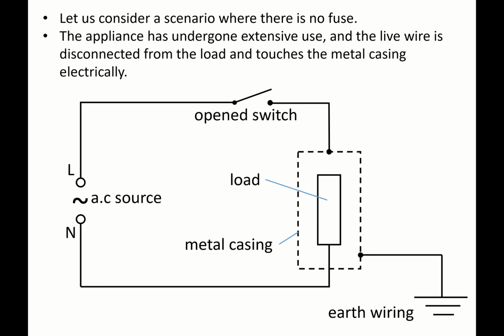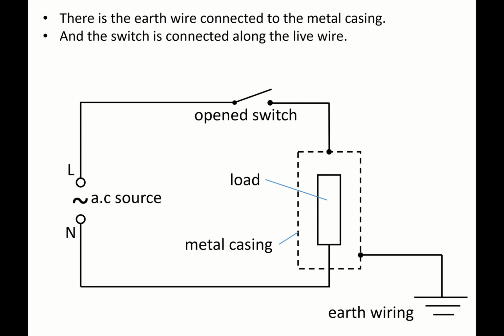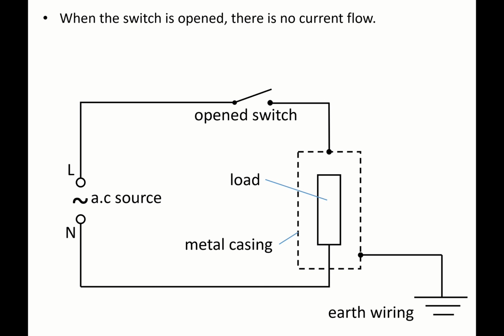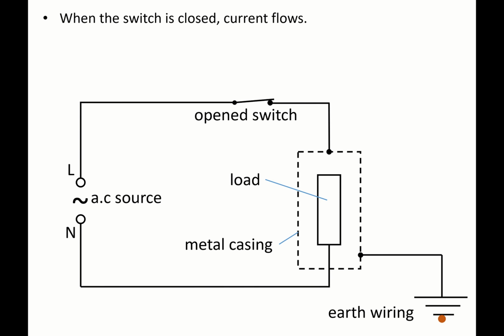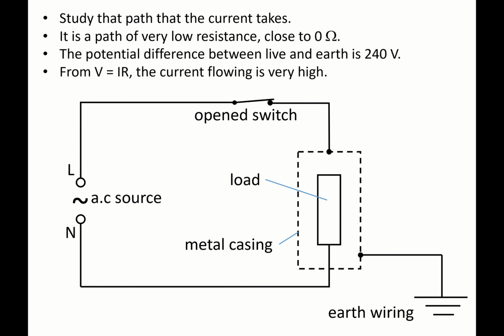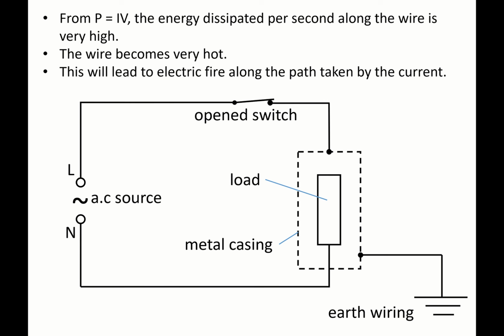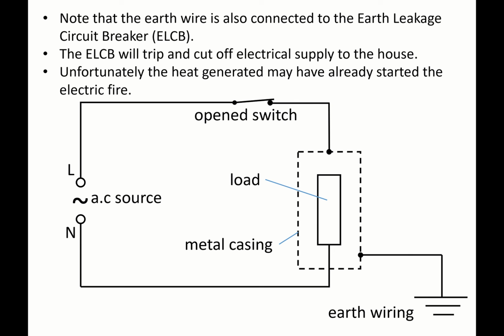What if no fuse2